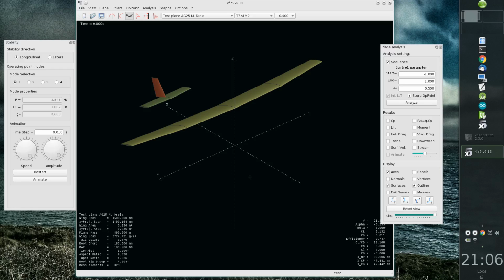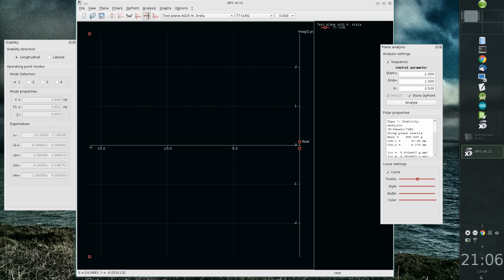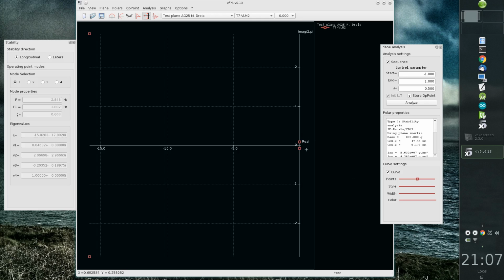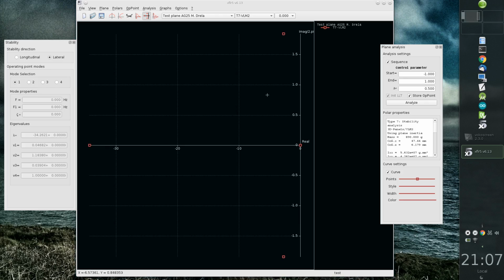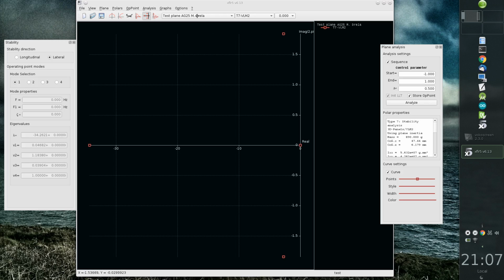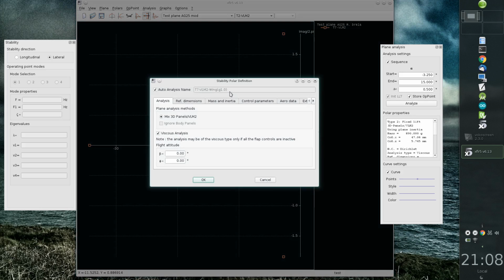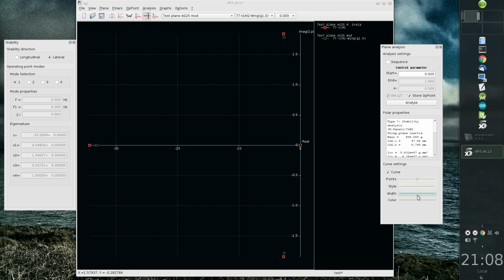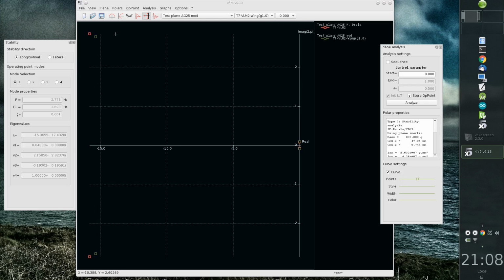14 Stability: root locus graph